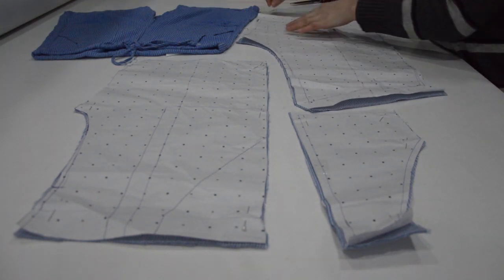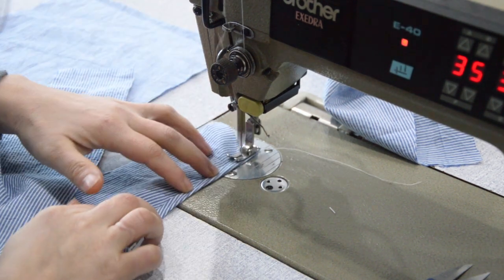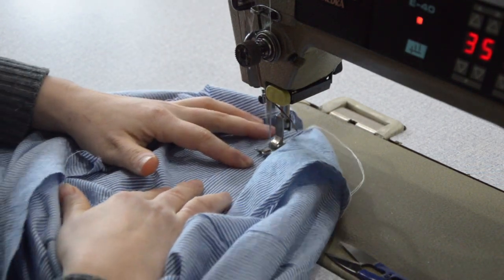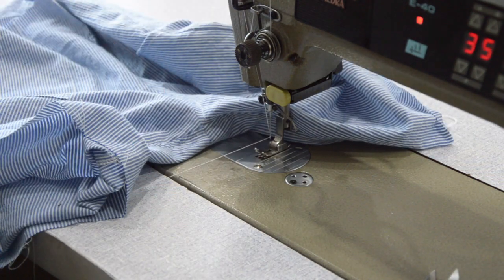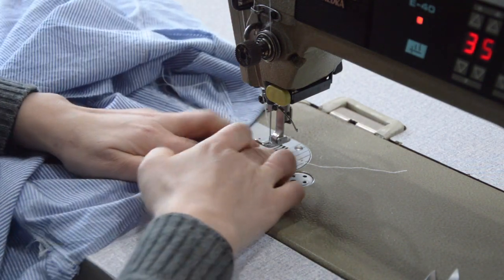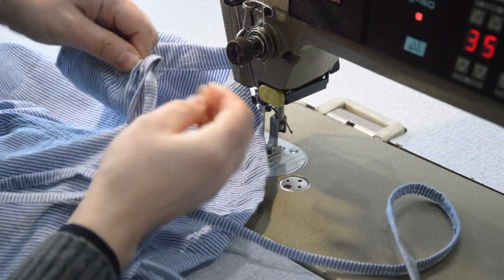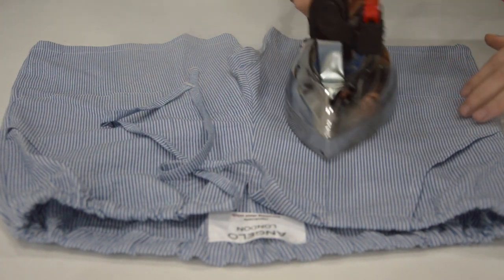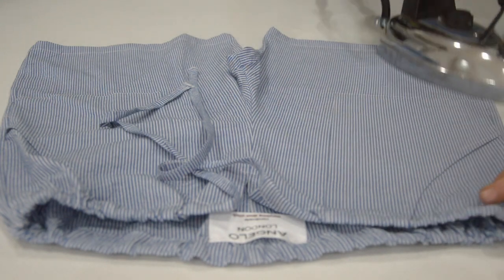How to make pyjama shorts from scratch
This is a tutorial on how to make a pair of pyjama shorts from scratch. It displays all steps and the result looks amazing.

or follow our Instagram page